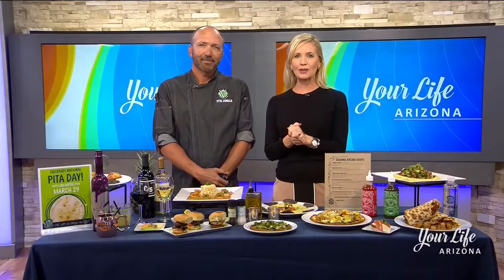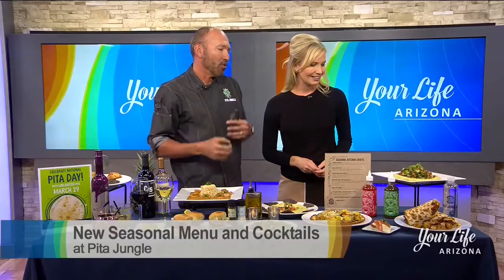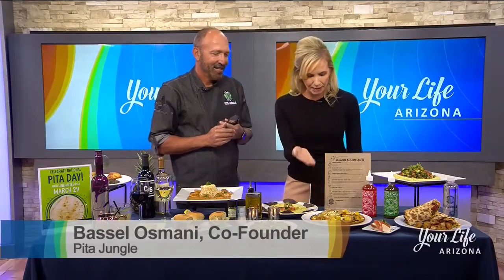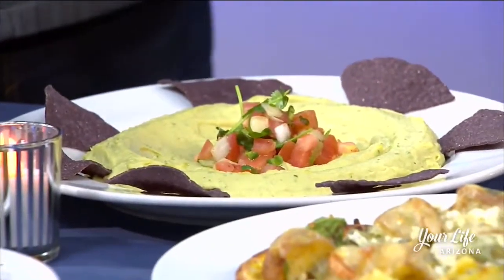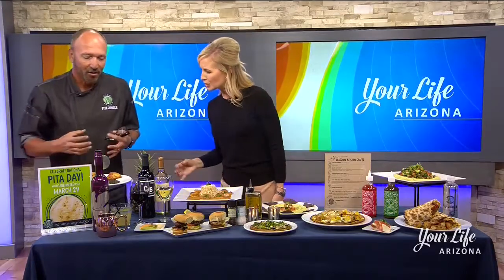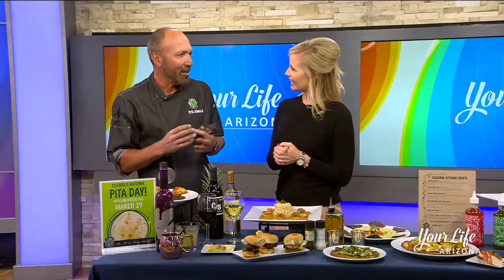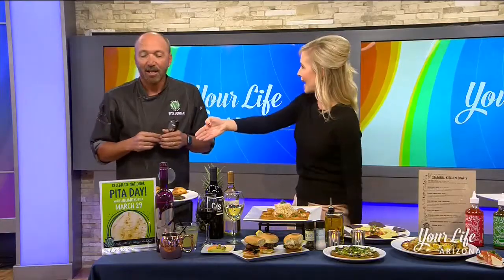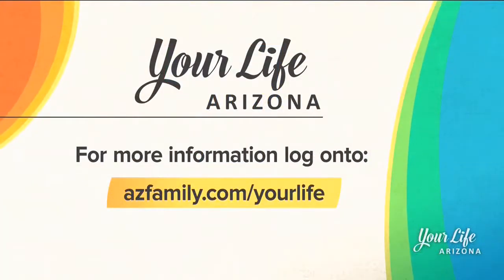Figenza's Mediterranean Mule Featured at Pita Jungle